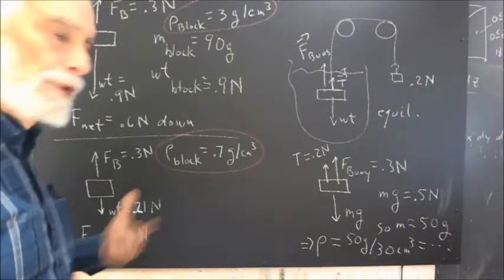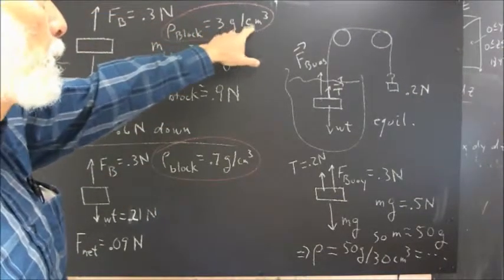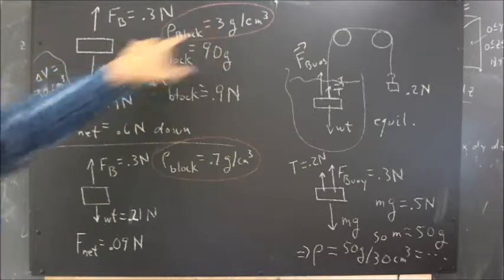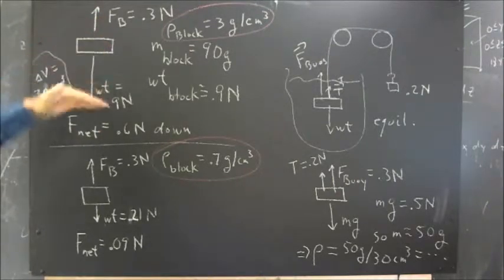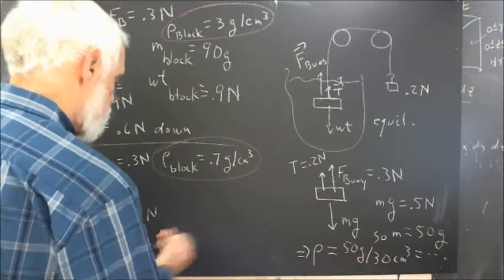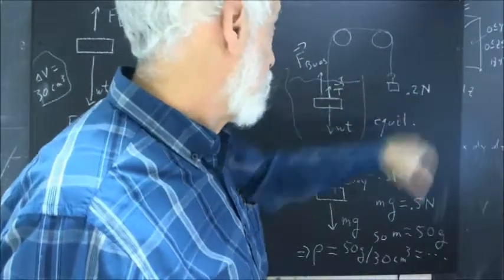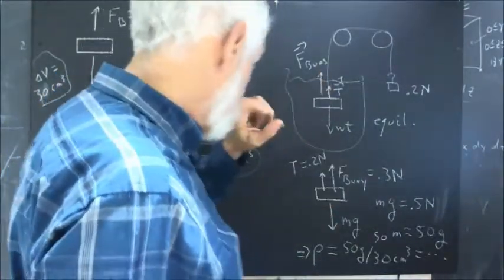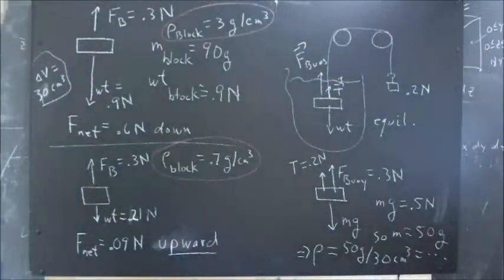232 011 net force given density of submerged block finding density from Atwood situation